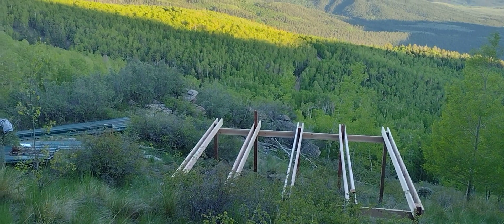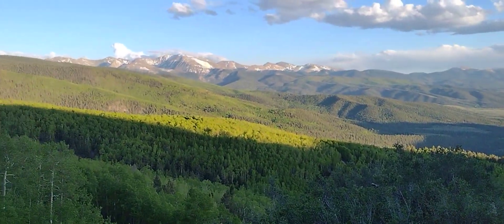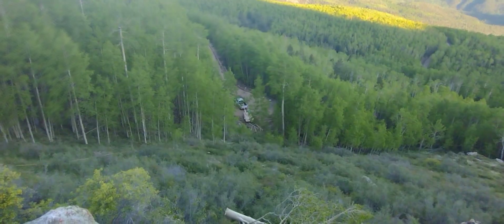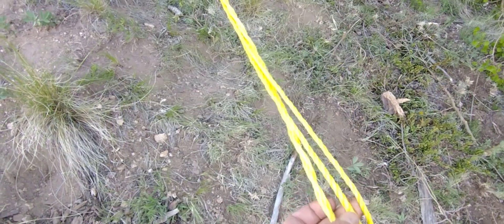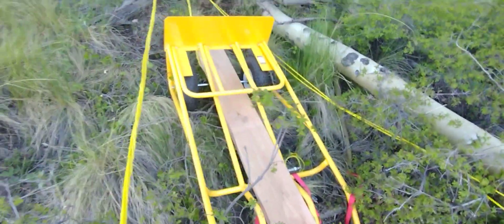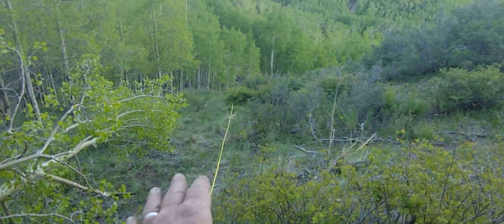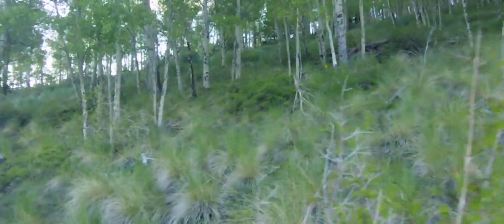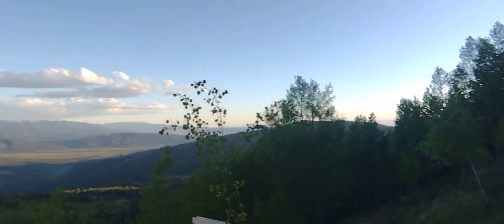Cabin Foundation in The Sangre De Cristo Mountains